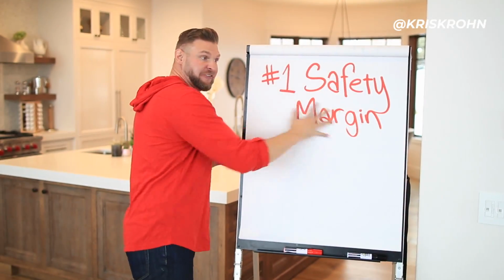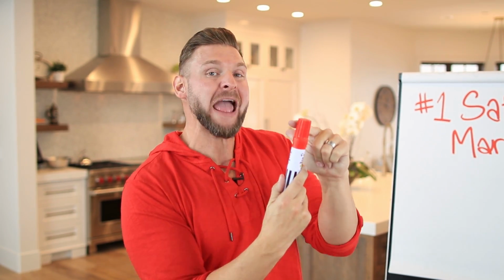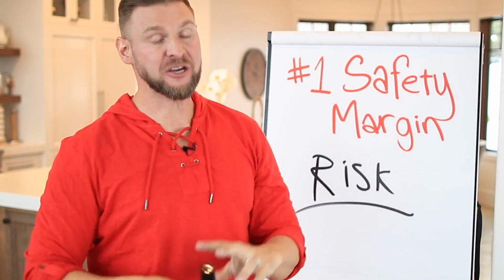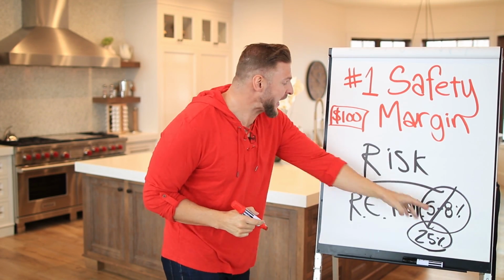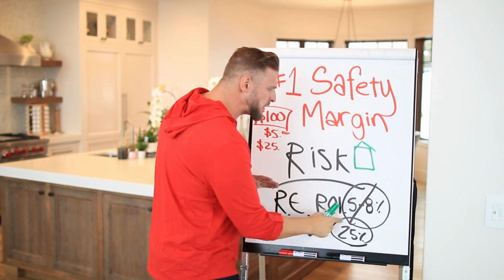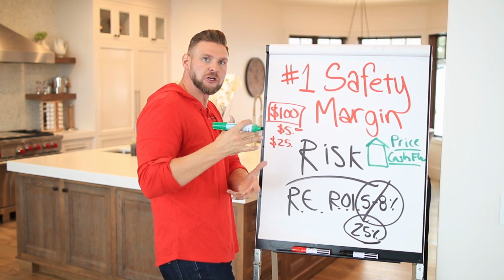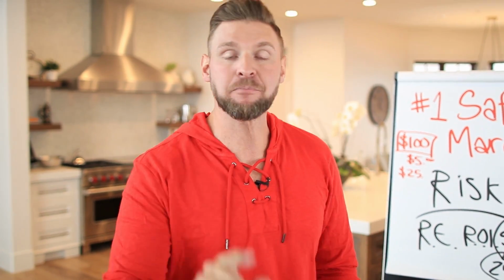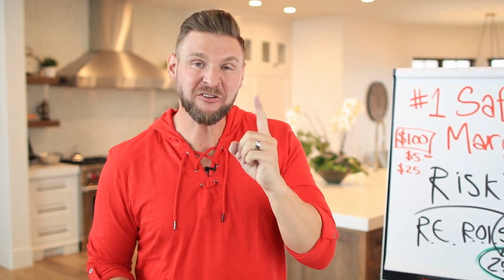10 Principles To Make Millions In Real Estate: Safety Margin